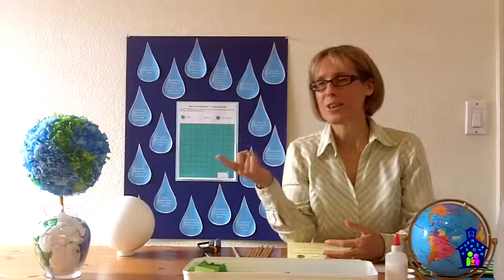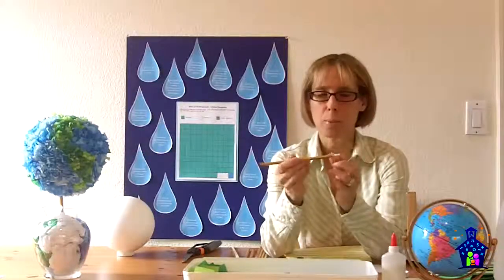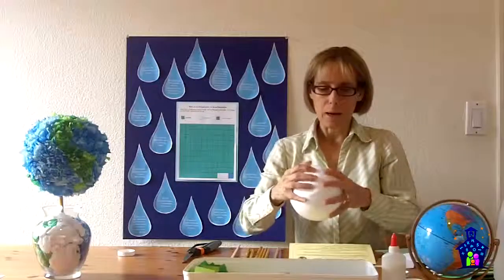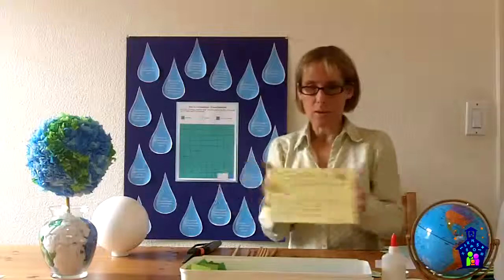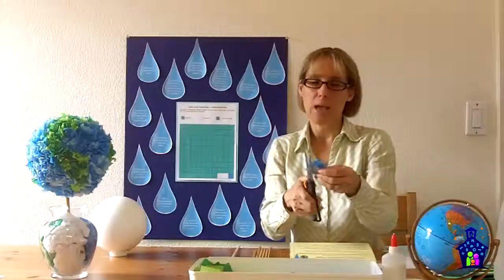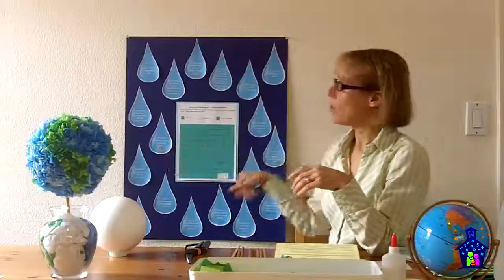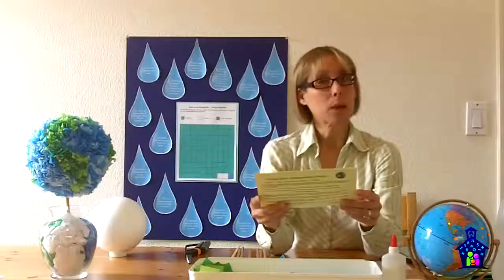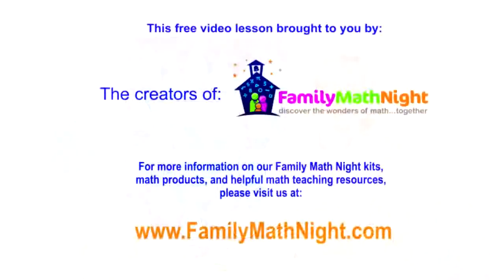Planet Earth: A Family Math Night Collaborative Project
Elementary Mathematics Specialist Karyn Hodgens shares a fun Family Math Night collaborative project where participants use colored tissue paper to create Planet Earth.  Karyn describes the steps of the project and shows how to tie in water conservation. All the activity sheets and table tents shared in the video can be found